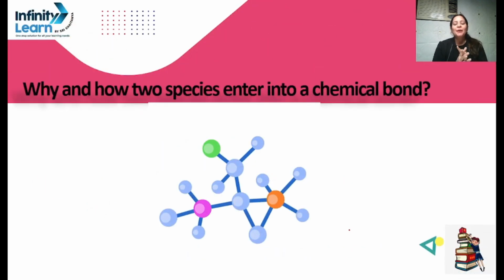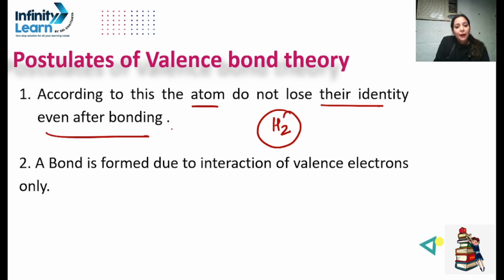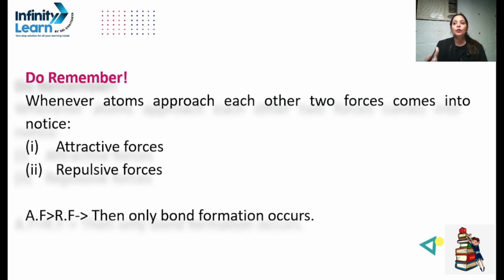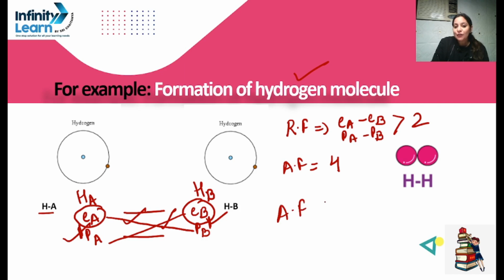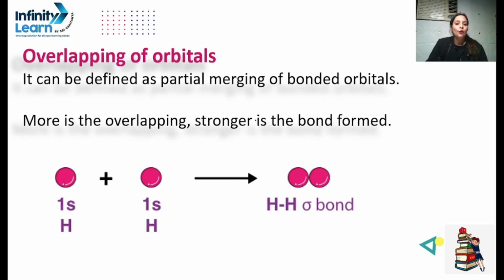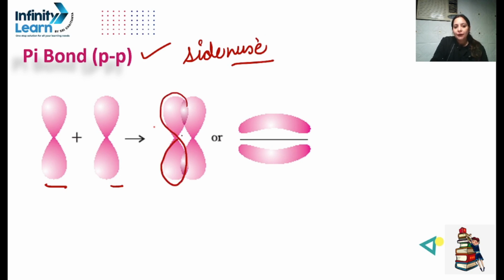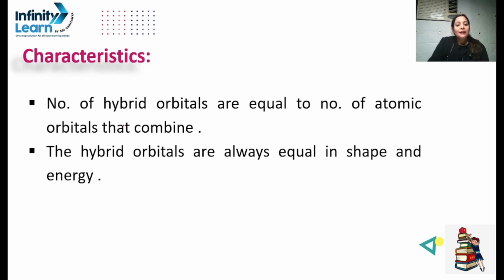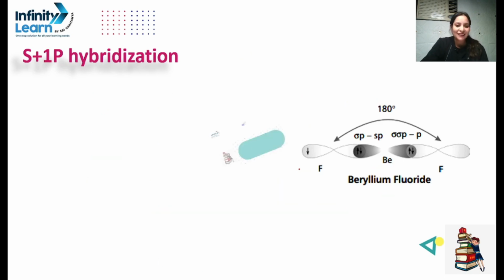Class 10 ICSE| Chemistry |VBT| Overlapping of orbitals| Hybridization